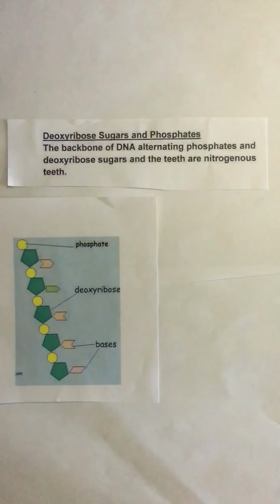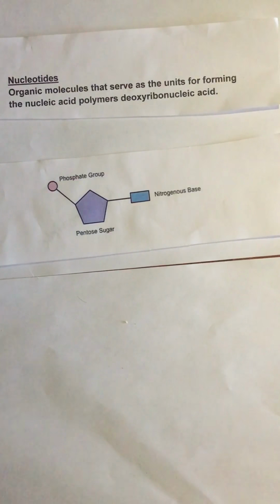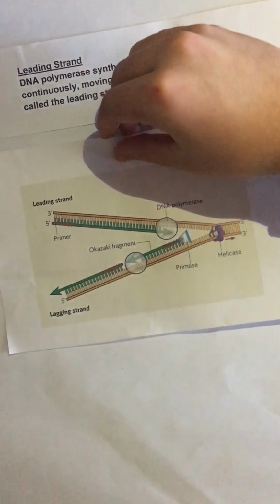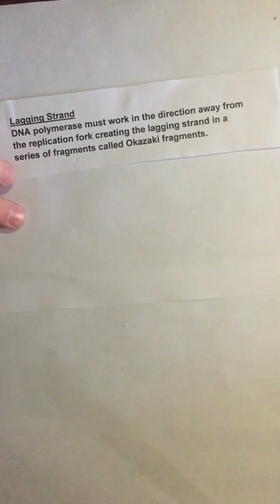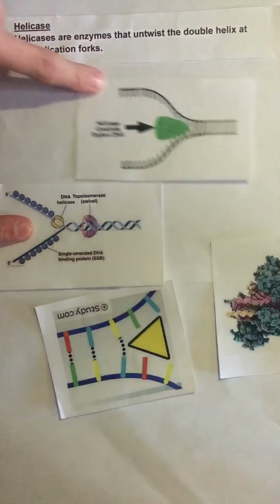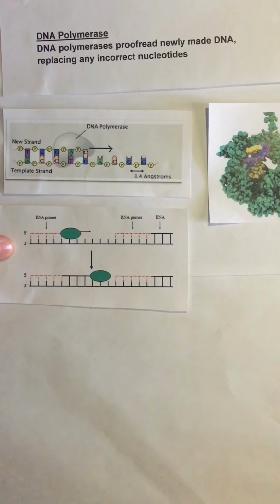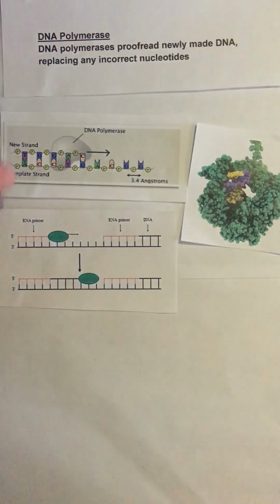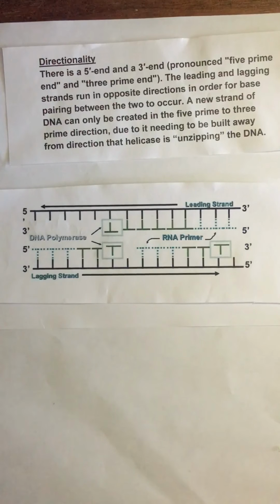DNA Replication Project: AP Biology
Carter, Alex, Nick, Cullen and Ashton